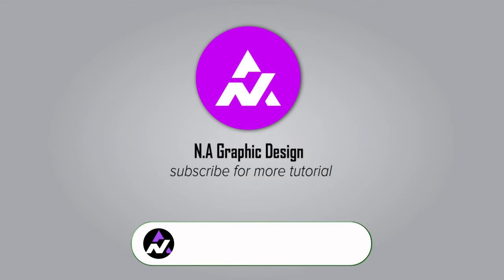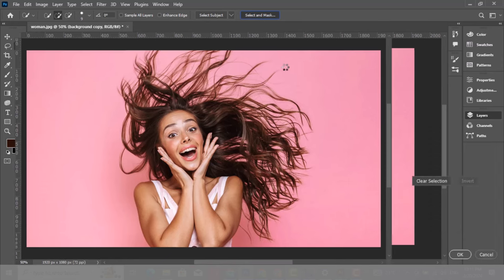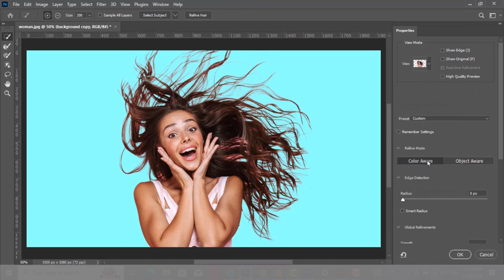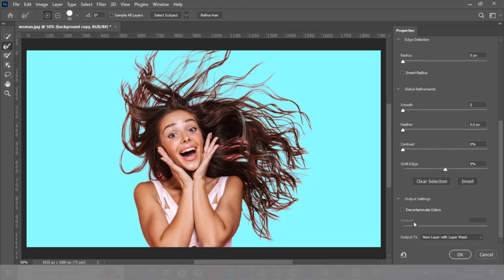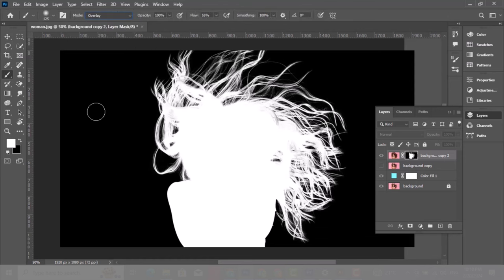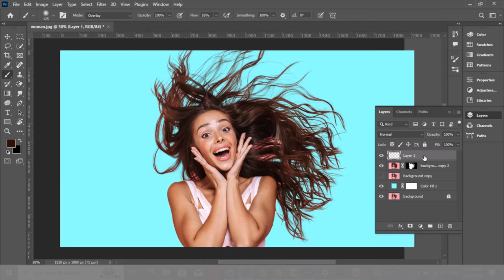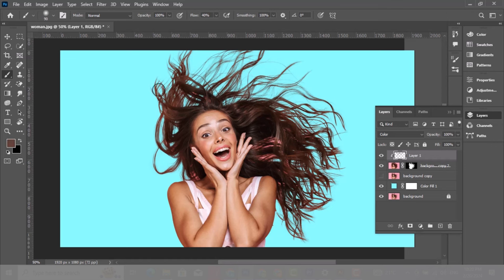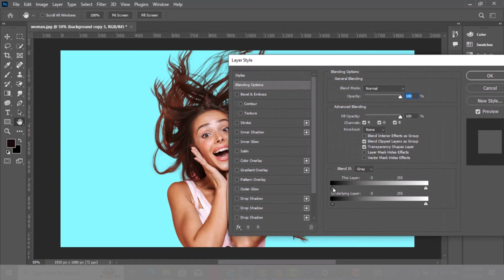Advanced Professional Hair Masking with Channels in Photoshop | Photoshop Tutorial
Advanced Hair Masking with Channels in Photoshop | Photoshop Tutorial

►The video uses the color aware selection mode, which is better for images with hair.
►The video recommends holding Alt and clicking on the mask to see the image and see what needs to be fixed.
►The video suggests creating a clipping mask to fix the hair color.
►The video recommends changing the blending mode of the clipping mask to color.

► Photo Manipulation
► Photo Effects
► Photoshop Tips and Tricks
► Photoshop Effects
► Photo Editing
► Color Effects
► Blend & Retouching
► Photo Retouching
► Text Effects
► The Basics of Photoshop
► Special Effects
► How to Tutorials
► Shorts
► Adobe Illustrator
► Adobe Photoshop
► Photoshop Trick
► Illustrator Trick
► Graphic Design
and much more...
Thankyou!

► photoshop tutorial
► select hair in photoshop
► how to cut out hair in photoshop
►photoshop
►masking hair in photoshop
►hair masking in photoshop
►advanced hair masking in photoshop
►photoshop hair masking
►mask hair in photoshop
►channels in photoshop
photoshop advanced tutorial
►hair photoshop
►masking in photoshop
►adobe photoshop tutorial
►advanced hair masking
►photoshop masking hair
►adobe photoshop
►how to cut out hair in photoshop tutorial